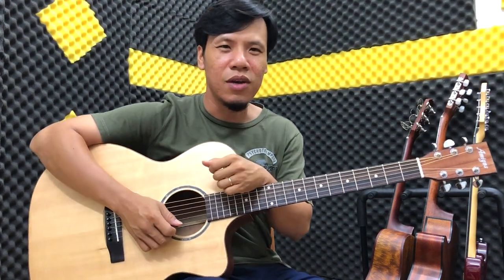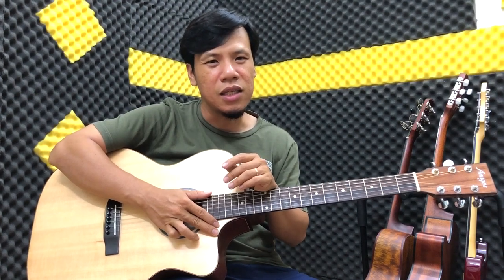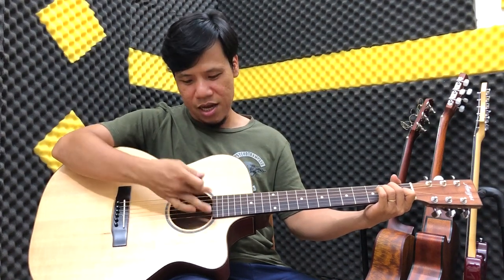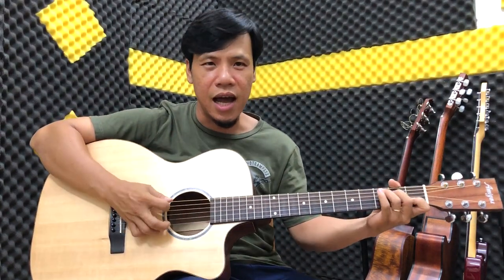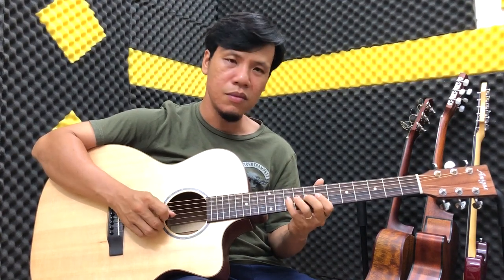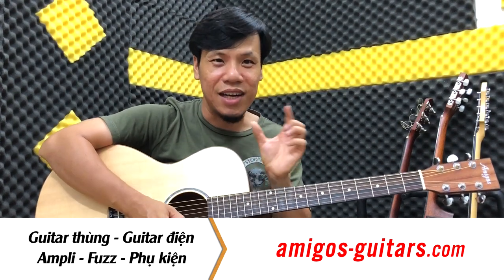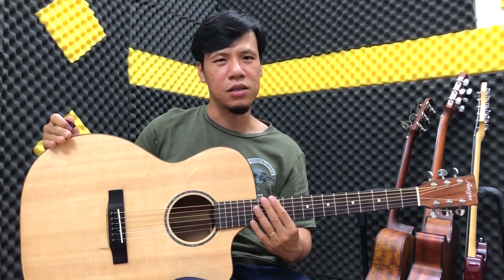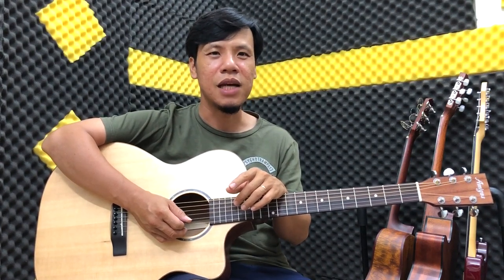Đàn guitar B-51CA giá rẻ - Mua đàn tặng Khóa học guitar Online tại Amigos Guitars Shop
💓️ HỌC ĐÀN GUITAR ONLINE CÙNG ĐĂNG KHOA 💓️